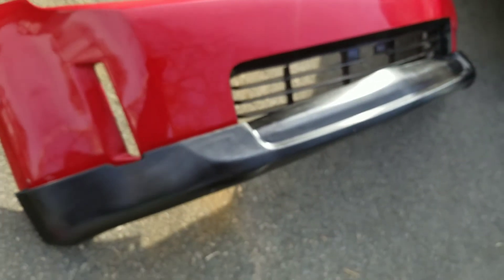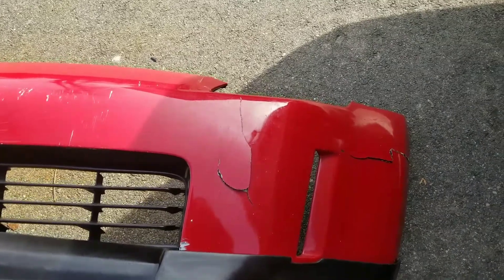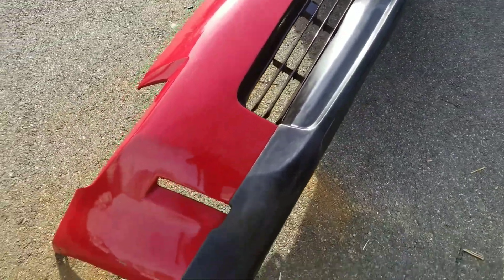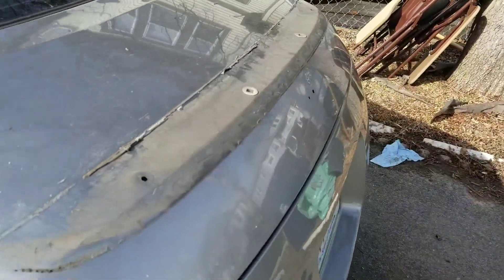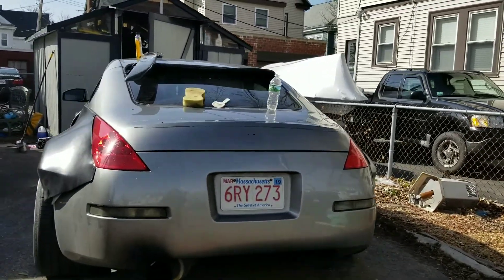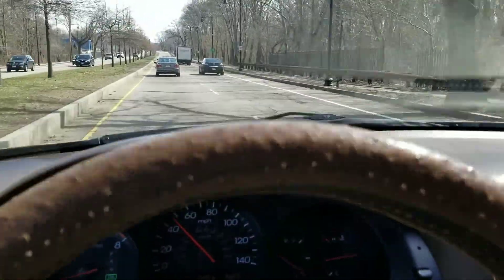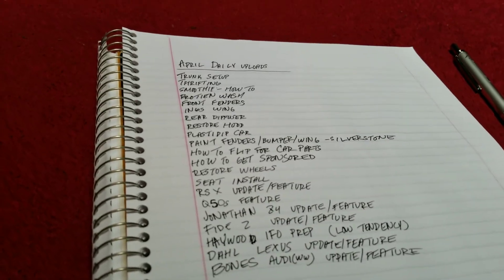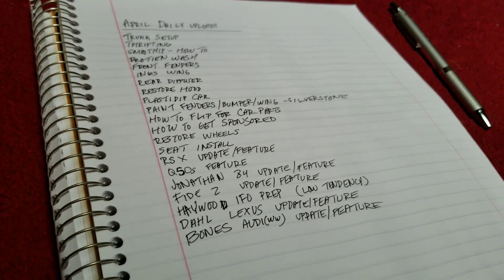How to Remove 3m Tape / Kbd Lip test fit